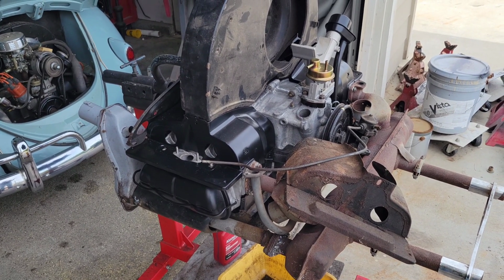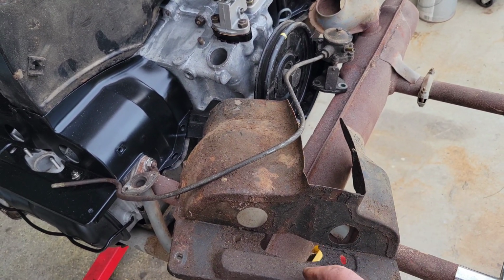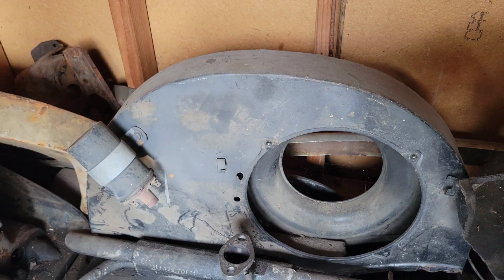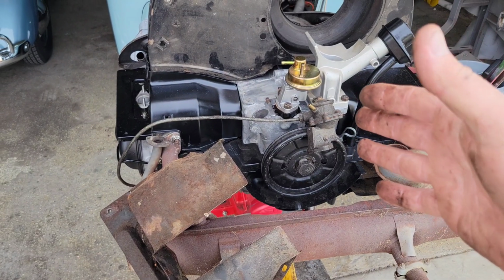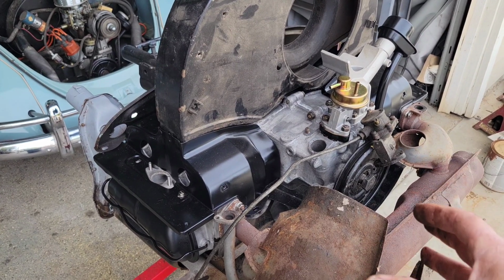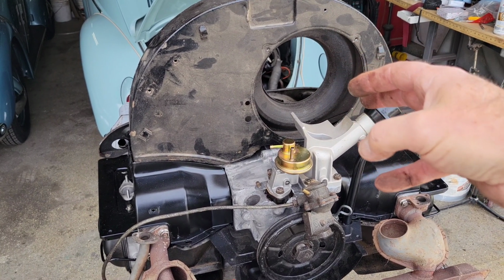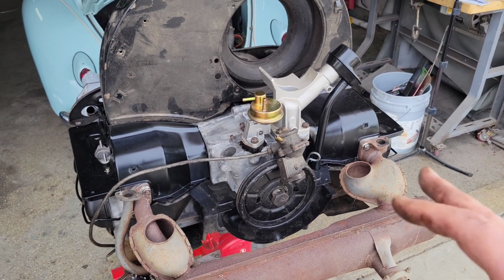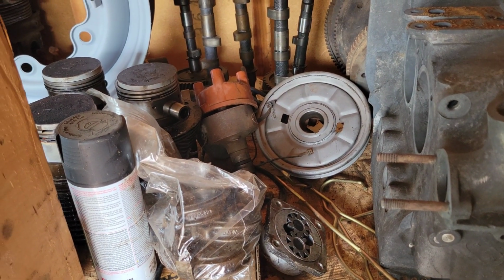The Bastard 40hp VW engine What was it?